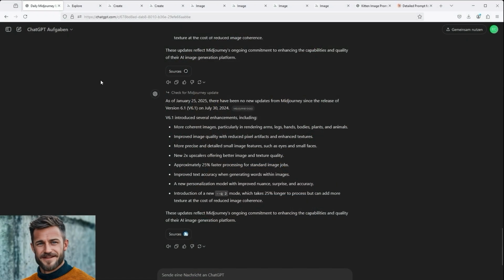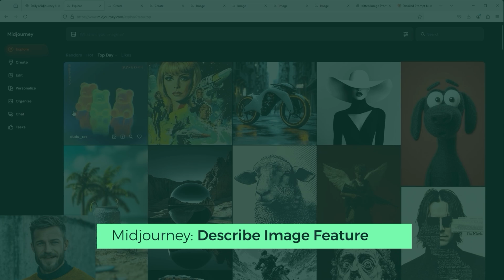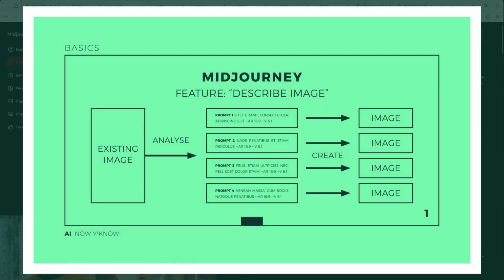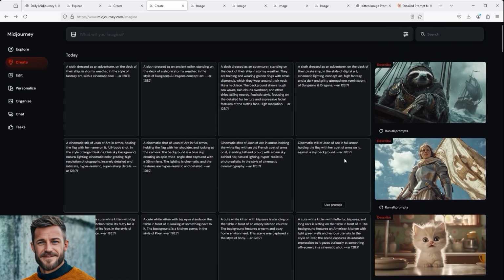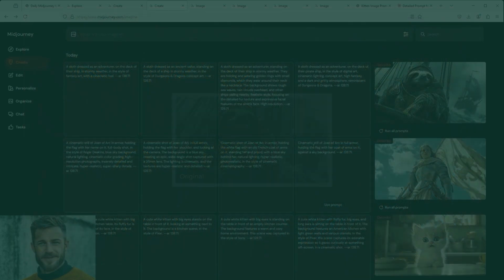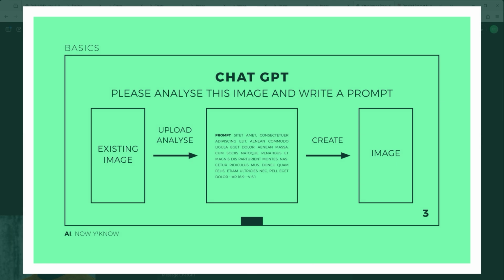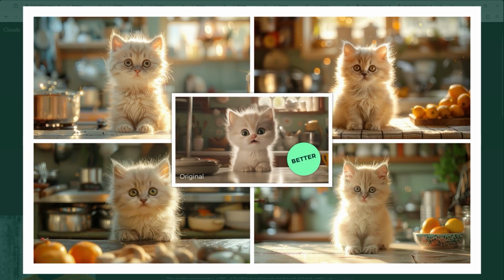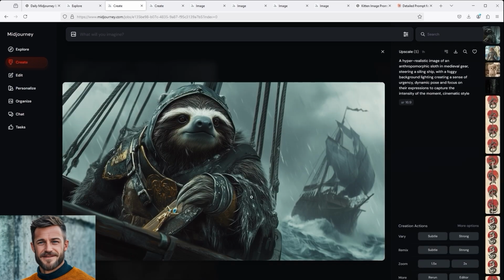How To Write Prompts With AI (No Skills Needed!) - Midjourney Describe Image, ChatGPT and Claude.ai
How do I write a good prompt?
This is probably one of the most important questions when it comes to achieving the best possible results with AI. And this applies not only to images, but also to videos, music, programming and presentations. Everywhere it is crucial - if you like - to hit the right “pitch”. This refers to the precise combination of words that describes exactly what you want.

There is even a separate profession - the prompt engineer - dedicated exclusively to this topic.

However, there is no universal recipe. Each AI platform has its own requirements, and as we will see in this tutorial, different prompts often lead to completely different results.

However, it is important to know how to create a solid foundation - either with the help of AI or through your own considerations.

So let's explore together what approaches there are and which I think are the most promising.

If you want to jump directly to the individual chapters, use:
00:22 - GPT-4o: Scheduled Tasks
01:31 - 5 Steps To Define a Good Prompt?
02:03 - Step 1
04:11 - Step 2
04:49 - Step 3
05:36 - Step 4
06:30 - Step 5

III. The most important parameters:
--stylize [0-1000]

--Weird [0-3000]

--chaos [0-100]

PS: You may have noticed that my voice sounds different than in previous videos.
I'm now using the voiceover artists from ElevenLabs.io: "Archer"